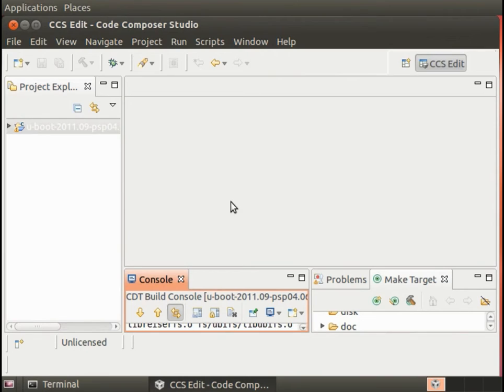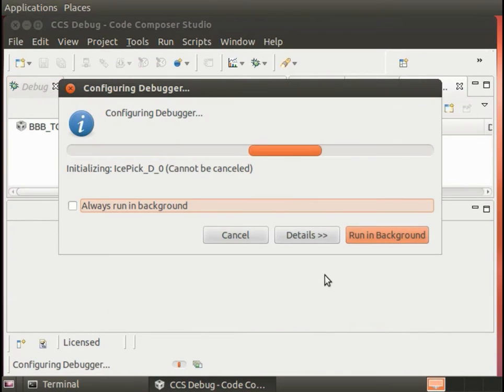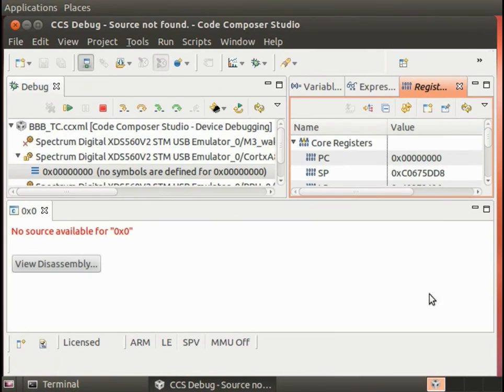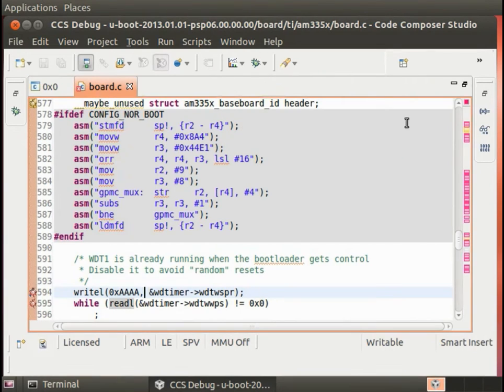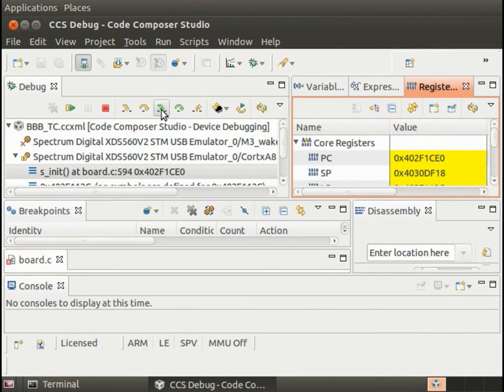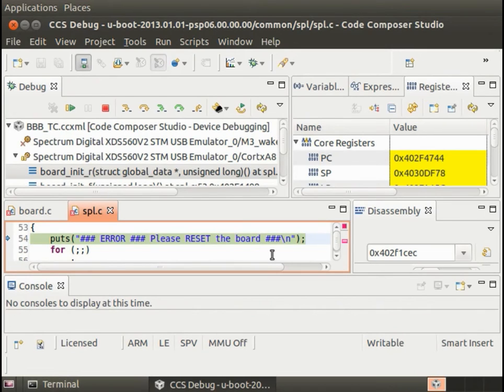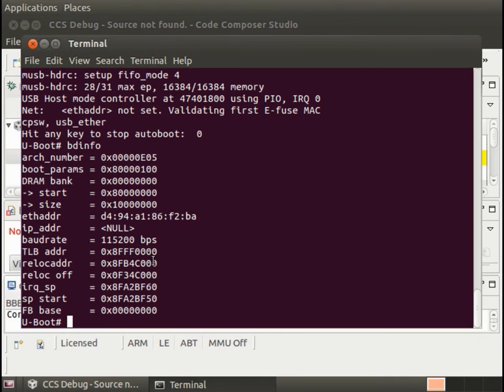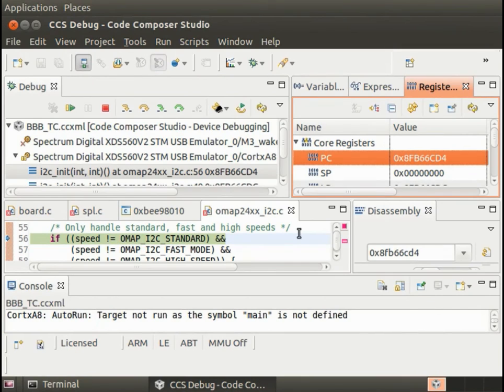Sitara Linux Board Porting Series: Module 7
The "Sitara Linux Board Porting" online series is comprised of one introduction and nine, 10-minute modules (3 Lecture and 6 Lab) that provide an introduction to porting U-boot and the Linux Kernel to custom hardware platforms.Module 7 - Debugging U-boot with JTAG in CCS: This module is a recording of the presenter using Code Composer Studio and an xds560 emulator to debug U-boot on the Beaglebone Black platform.